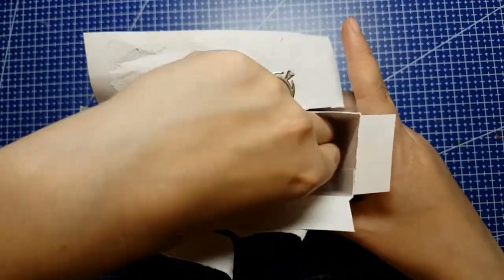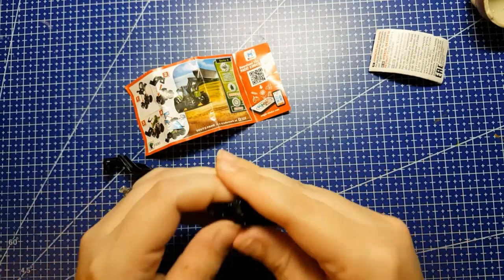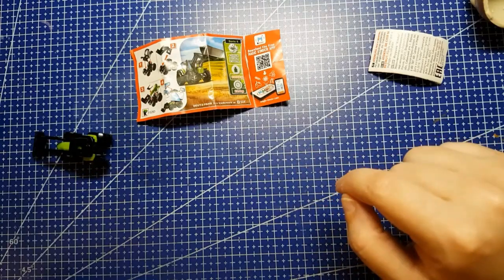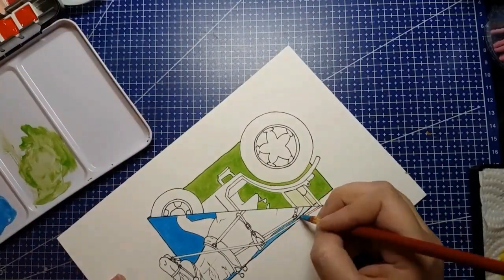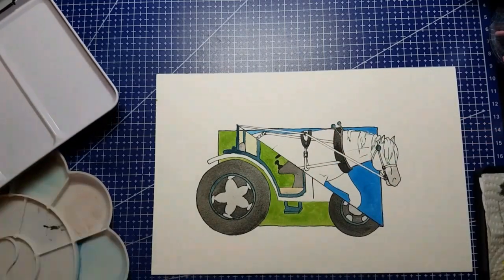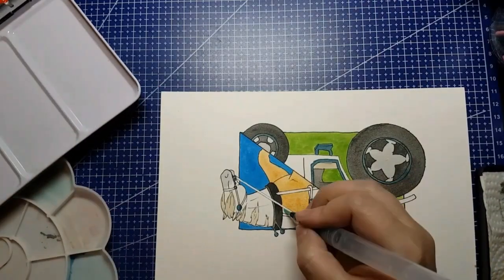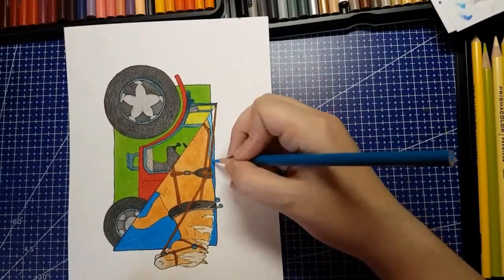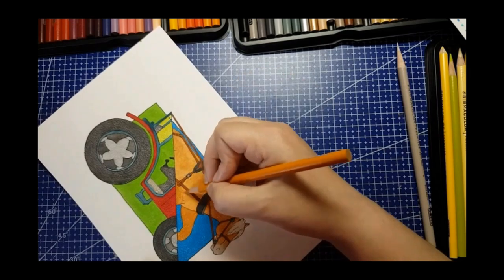Kinder Egg Challenge Episode 2 Farming Then and Now Guoache Pencil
Welcome back to the KinderEggChallenge ! Egg #2 gave me a farming tractor, so I decided to do a guoache and coloured pencil illustration depicting "then and now" on the farm, split between a tractor (now) and a draft horse in harness (then).

Do you want to do the Kinder Egg Challenge? Of course you do! Just get yourself a Kinder Surprise egg or any other "blind bag" toy option you have available to you and use your surprise toy as your drawing prompt. Draw something, paint something, sculpt something, whatever! Share your creations here on YouTube or across social media using the hashtag KinderEggChallenge so we can all see what you got and what you came up with.

*** NOW FEATURING YOU! ***
I want to start featuring fellow artists of all types here on YouTube by inserting your artwork (and photos of your other artsy creations) in my video end cards. If you're interested in getting your piece(s) into my end cards (you will be credited), use the hashtag LookJennaYT on Facebook, Twitter or Instagram.

CHECK ME OUT!

Feel free to request designs I've done in past videos if you don't see what you're looking for. (As per Red Bubble policy, I cannot upload fan art pieces to my merch store.)

I am an independent author-illustrator from Newfoundland, Canada. I studied engineering, computer science, and history, so I'm not a traditionally trained artist. I'm a self taught artist! I have always loved to make art, and I decided to share it with the world.

---[Just getting some more key words in here. ]---
Kinder Surprise Egg
Kinder Joy Egg
Kinder Surprise Challenge
Kinder Egg Challenge
Kinder Surprise Art Challenge
Kinder Surprise Egg Challenge
Blind Bag Challenge
Blind Bag Art Challenge
Mystery Art Challenge
Mystery Art Prompt Challenge
Mystery Prompt Art Challenge
Random Art Prompt Challenge
Random Prompt Art Challenge
Mystery Prompt Challenge
Random Prompt Challenge
beglian draft horse
belgian draft horses
belgium draft horse
belgium draft horses
belgian horse
belgian horses
belgian heavy horse
belgian heavy horses
Brabançon
Brabant
Cheval de trait belge
Belgisch Trekpaard
Brabants Trekpaard
Brabander
Daler-Rowney Simply Guoache Paint
Dalery-Rowney Guoache Paint
Daler Rowney Guoache Paint
Toy Surprise Blind Bags
Surprise Toys Challenge
Toy Surprise Eggs
Kids Family Friendly
horse and tractor illustration
farm art
rural art